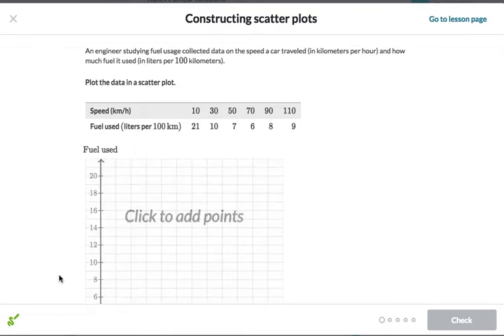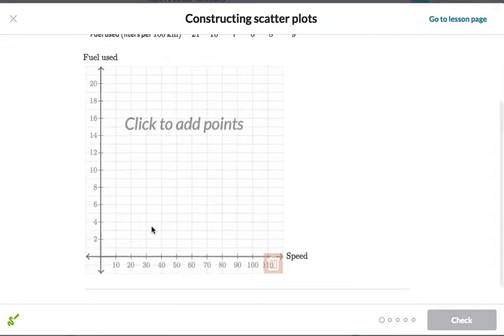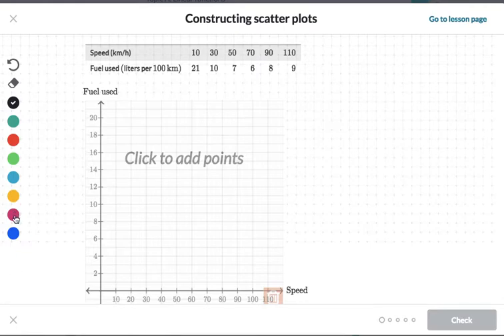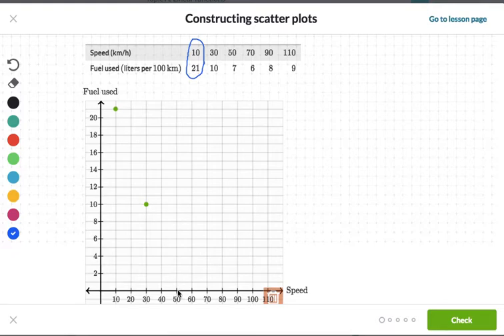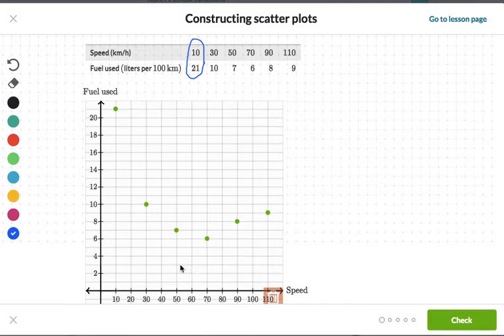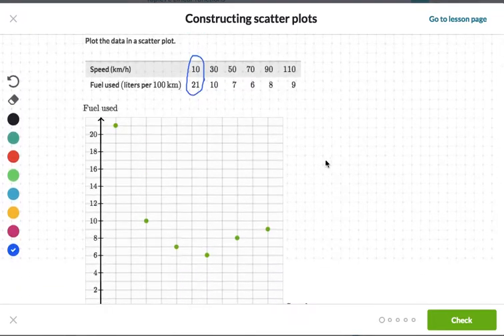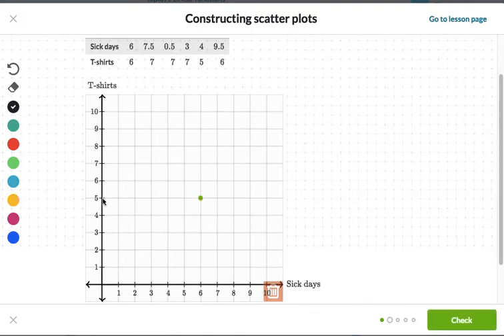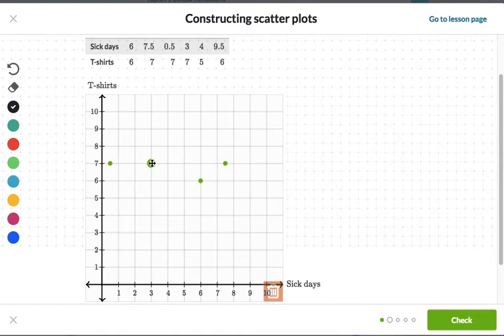Mod 6 Top B - Constructing Scatter Plots